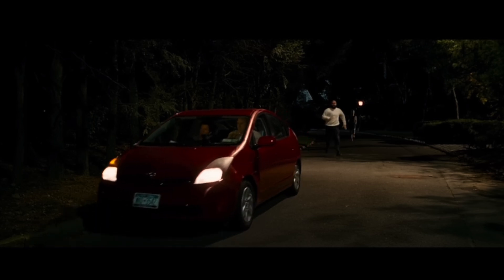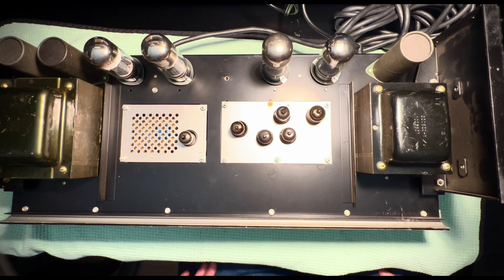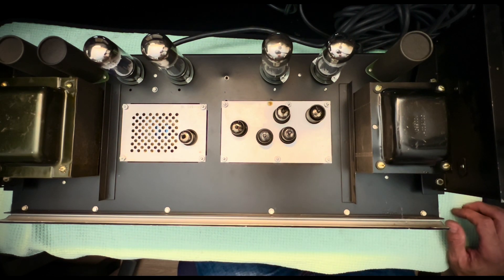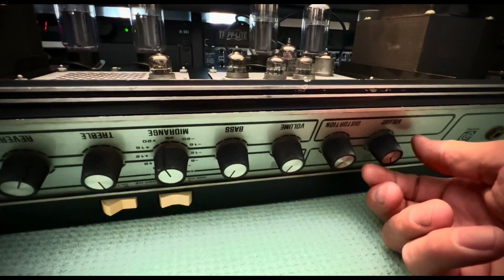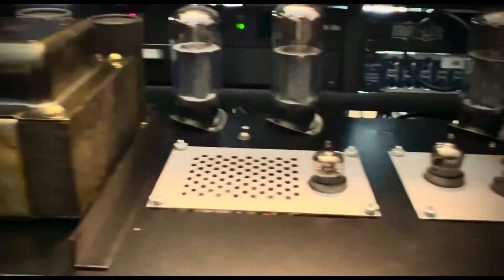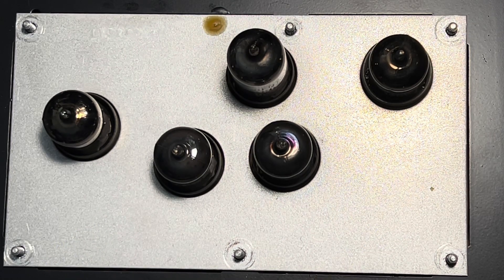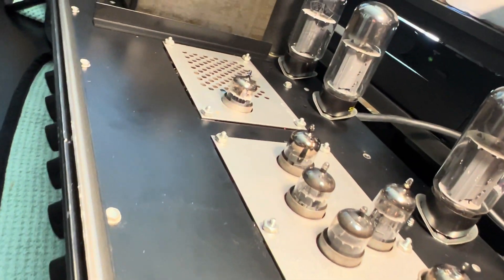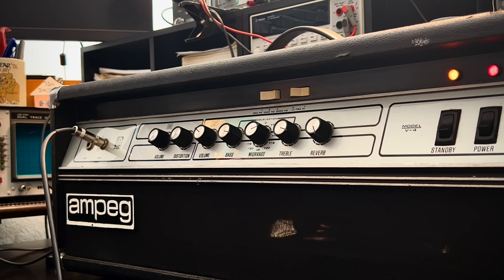70's Ampeg V4 PT1: For The Sake of Being Clever